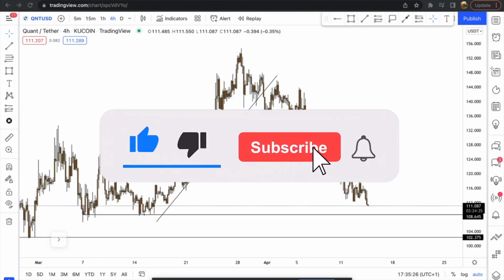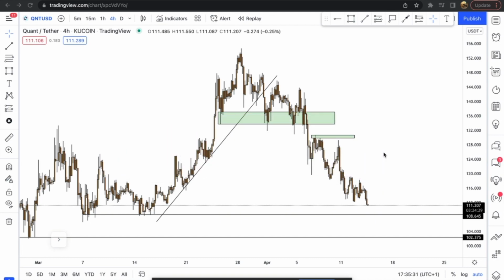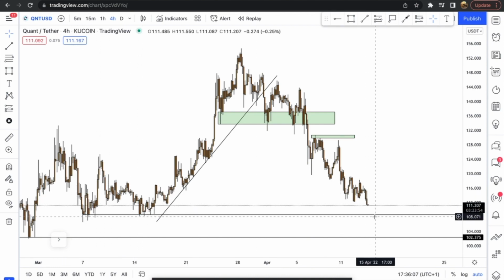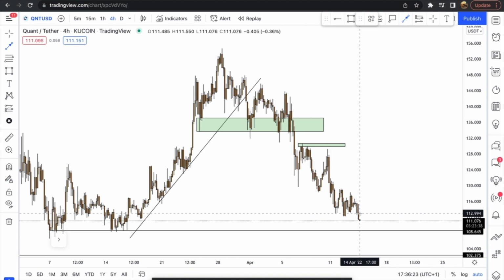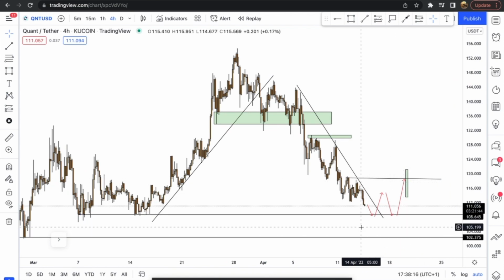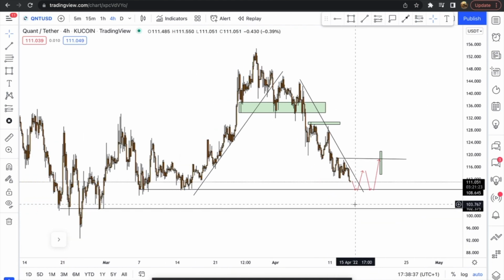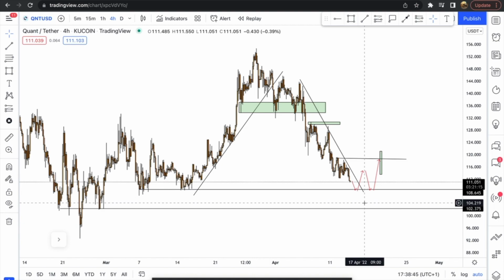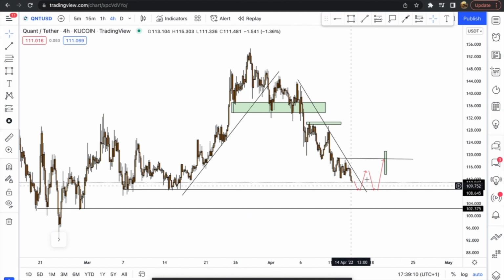QUANT PRICE PREDICTION 2022 - ARE WE BULLISH OR BEARISH? - QUANT ANALYSIS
QUANT PRICE PREDICTION 2022 - ARE WE BULLISH OR BEARISH?  QNT PREDICTION - QUANT ANALYSIS - QUANT CRYPTO - QNT COIN PREDICTION

TODAY WE ARE DIVING INTO QUANT, QNT. WE COVER THE TECHNICAL ANALYSIS BEHIND QUANT TODAY. MY PRICE PREDICTION ON QUANT IS NO HOPIUM AND BASED ON THE CURRENT MARKET STRUCTURE THAT WE CAN SEE. I TRADE PURLY BASED ON PRICE ACTION, NO INDICATORS.